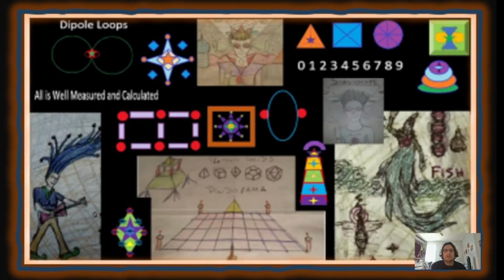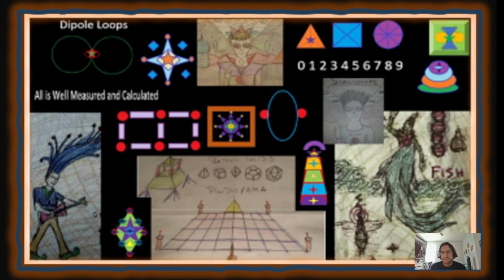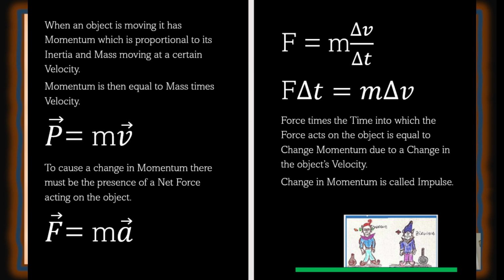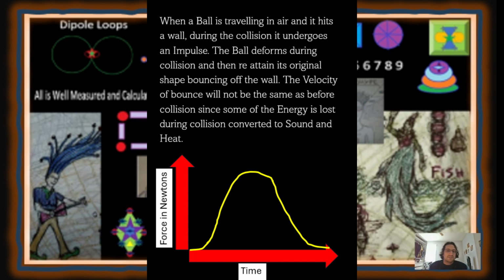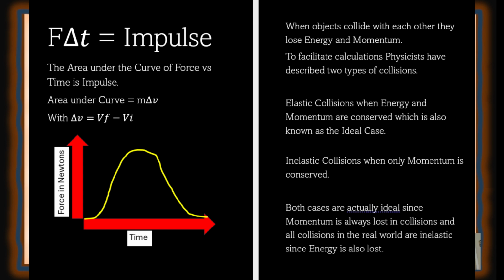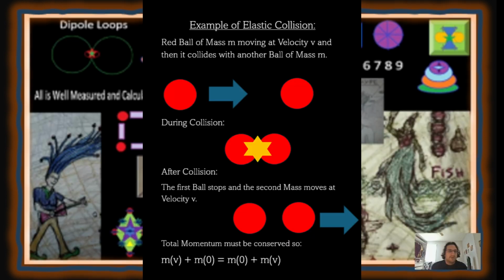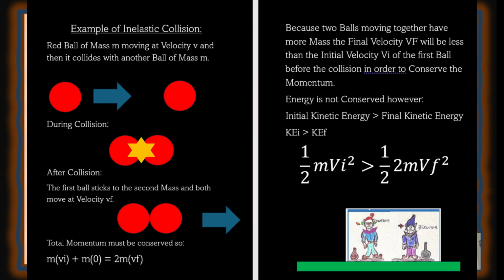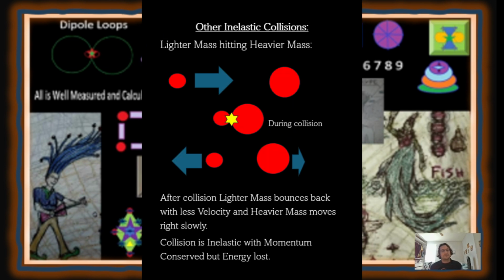Xhyn Momentum and Impulse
A summary of Momentum, Impulse, and Collisions.